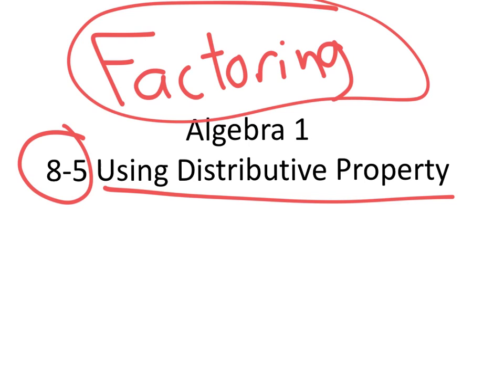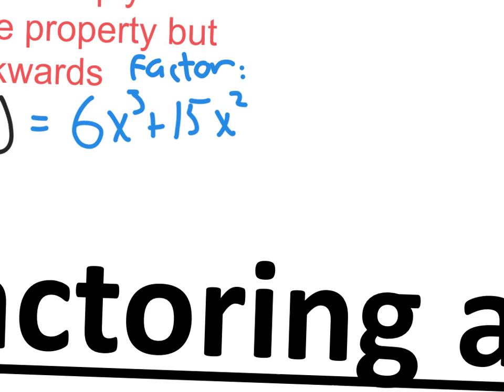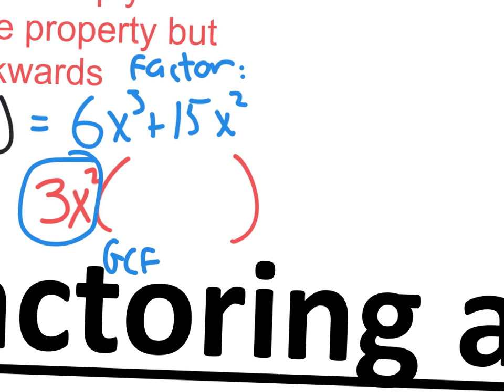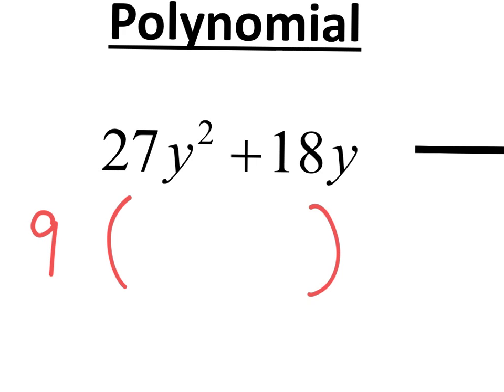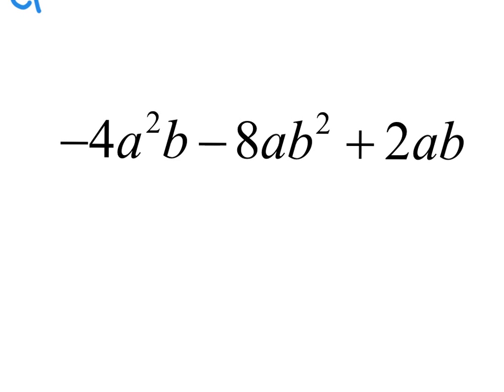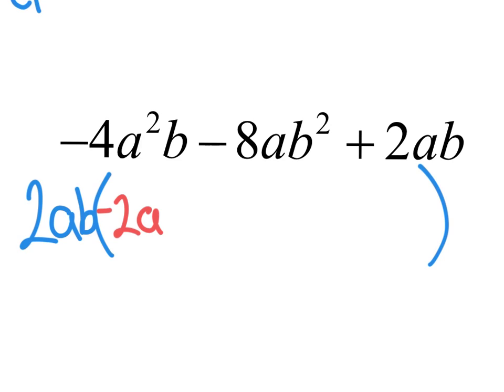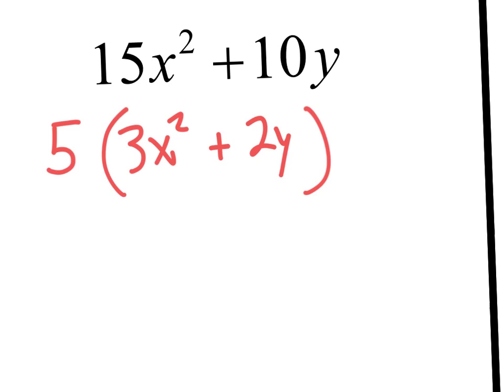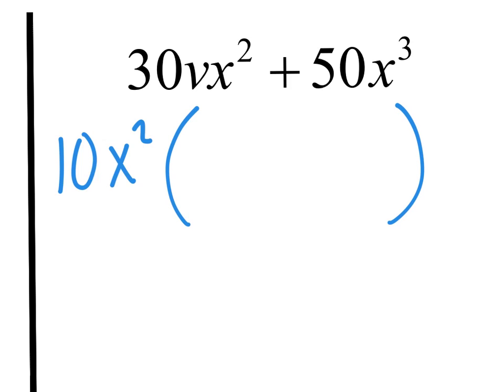alg 1 8.5 factoring out GCF & by grouping